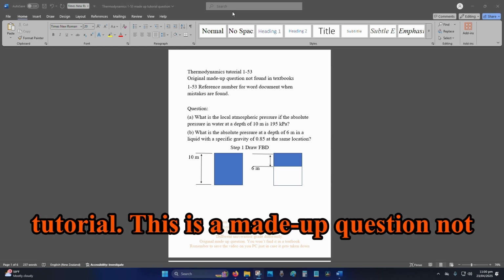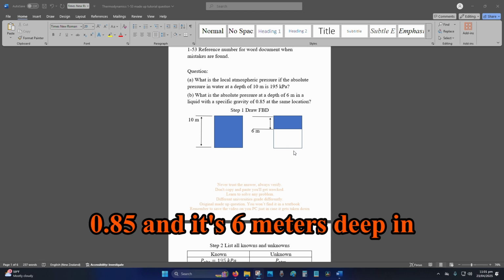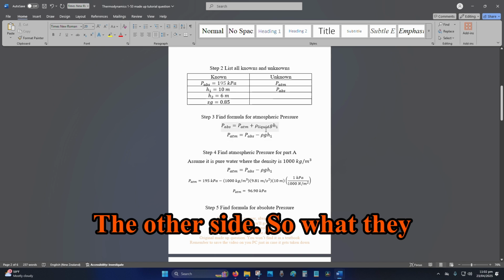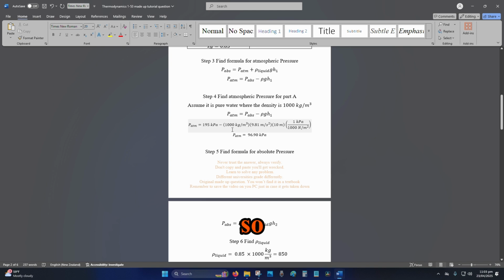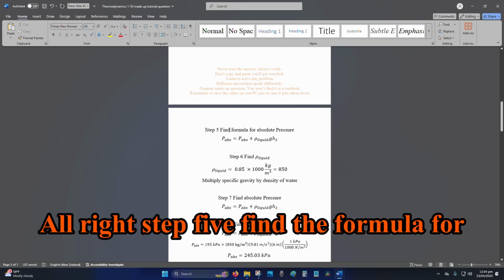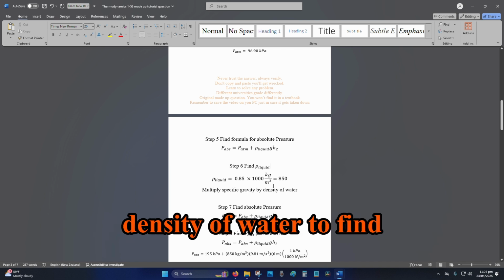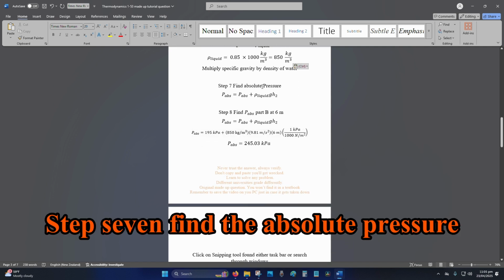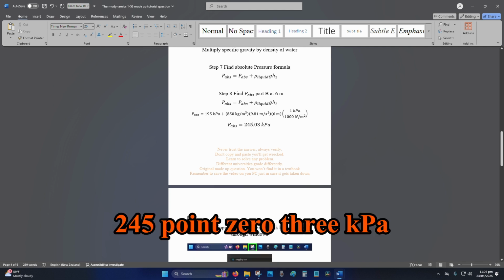Thermodynamics made up question 1-53 What is the local atmospheric pressure if the absolute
(a) What is the local atmospheric pressure if the absolute pressure in water at a depth of 10 m is 195 kPa?
(b) What is the absolute pressure at a depth of 6 m in a liquid with a specific gravity of 0.85 at the same location?

1.53 Reference number for word document when mistakes are found

This is a similar question to The absolute pressure in water at a depth of 9 m is read to be 185 kPa. Determine (a) the local atmospheric pressure and (b) the absolute pressure at a depth of 5 m in a liquid whose specific gravity is 0.85 at the same location. However the content in the video fully original, The question is not the same, the working and explanation is solved in my own way